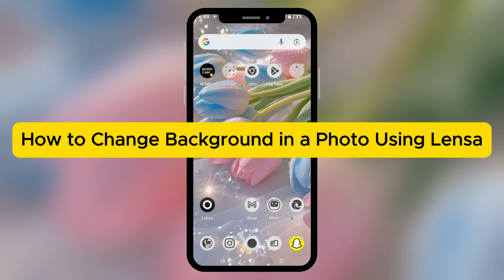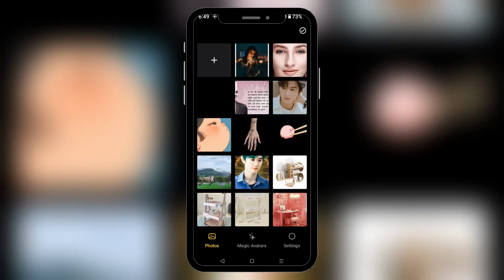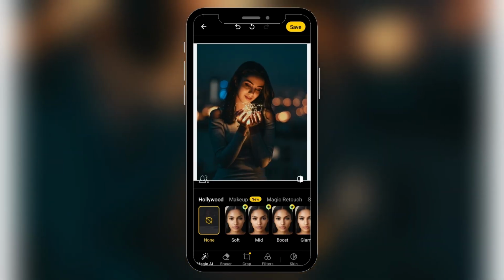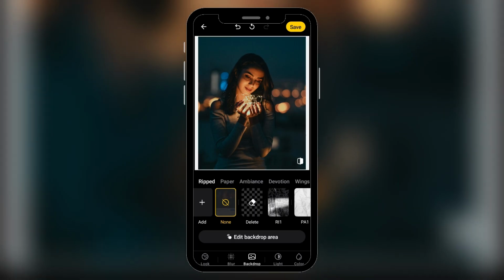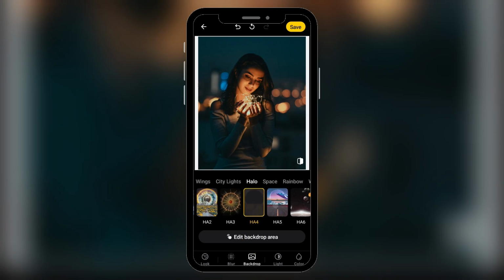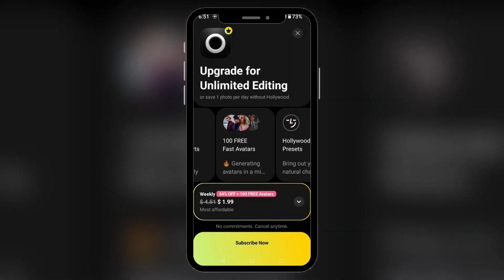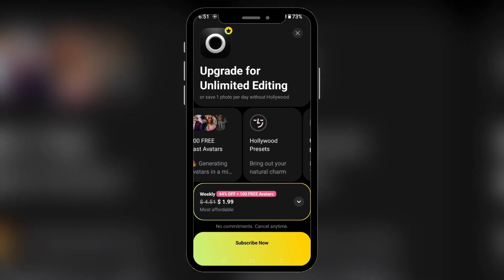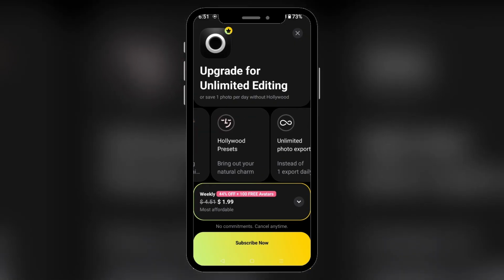How to Change Background in Photo Using Lensa 2025?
Looking to transform your photos with a fresh new background? This tutorial shows you how to change the background in a photo using Lensa, a powerful AI photo editing app. With just a few taps, you can replace any background, whether it’s cluttered or boring, with stunning alternatives from Lensa’s background gallery or even upload your own. Learn how to use the background removal tool, apply custom scenes, and blend the subject seamlessly for a professional look. Perfect for portraits, selfies, and profile photos, this feature makes editing simple for both beginners and advanced users. Follow this guide to enhance your images with creative and stylish backgrounds instantly.